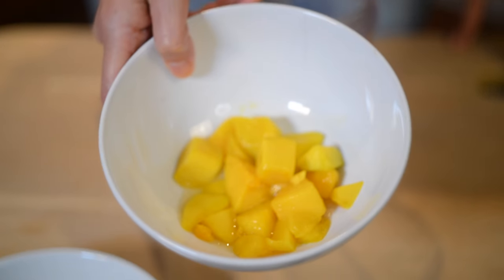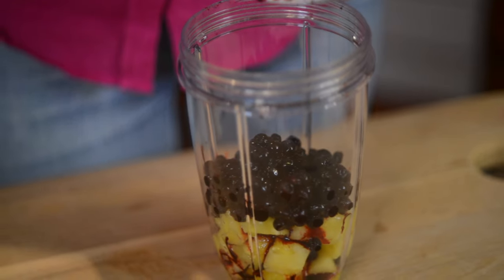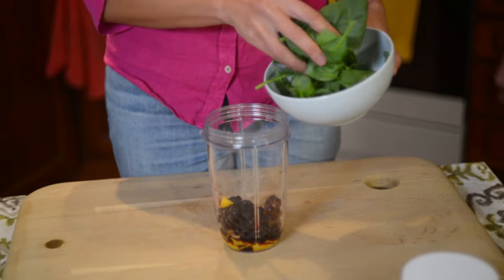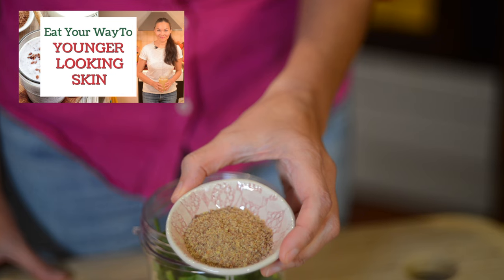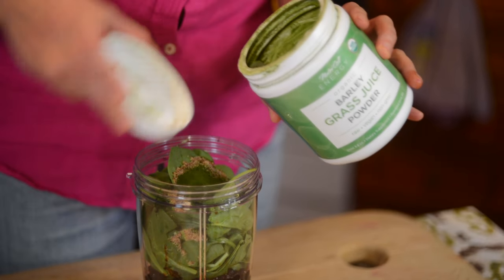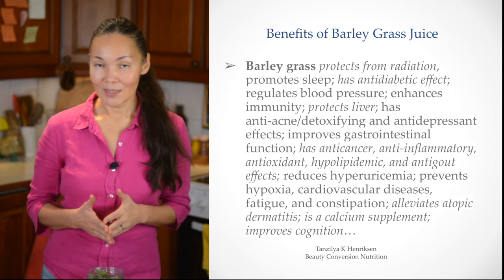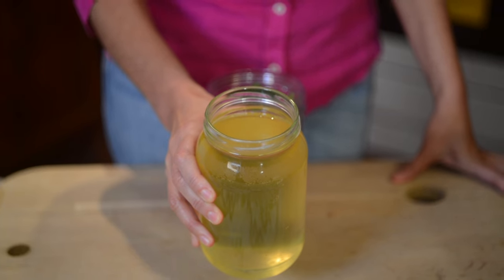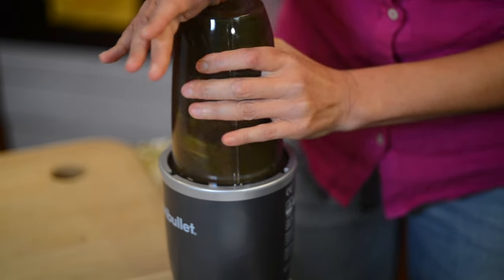My Morning Probiotic Detox Drink To Prevent & Eliminate Wrinkles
Eliminate Wrinkles with This Morning Probiotic Detox Drink! 🌿✨

In this video, you'll learn how to make my favorite probiotic green smoothie, designed specifically to help eliminate wrinkles and promote youthful, glowing skin. This delicious smoothie is packed with powerful probiotics and nutrients that support gut health, detoxify your body, and reduce the appearance of wrinkles naturally. Whether you're looking for a nutritious breakfast, a pre-workout boost, or a post-workout recovery drink, this smoothie is your ultimate beauty and health companion.

🍹 Key Benefits of This Probiotic Detox Drink:

Eliminate Wrinkles: Smooths and revitalizes skin for a youthful appearance.
Detoxification: Cleanses your body of toxins, promoting overall health.
Gut Health: Boosts digestion with beneficial probiotics.
Energy Boost: Provides sustained energy throughout the day.
Clear Skin: Achieves radiant, glowing skin naturally.
Versatile Use: Perfect for breakfast, pre-workout, and post-workout.

Why Probiotics and Detoxification Are Essential for Eliminating Wrinkles

Probiotics are vital for maintaining a healthy gut, which in turn supports skin health and vitality. By balancing the gut microbiome, probiotics help reduce inflammation and improve digestion, leading to clearer, more youthful-looking skin. Additionally, detoxification helps remove harmful toxins, enhancing your skin's natural beauty. Incorporate this probiotic detox drink into your morning routine to see and feel the difference!

🍒 JOIN THE REJUVENATION CODE PROGRAM:
If you're looking for further mentorship and need a proven blueprint to rejuvenate your body and look 10+ years younger, if you want to achieve optimal levels of health, beauty and energy, click the link below to apply for The Rejuvenation Code Program

🍒 Book a Private 60-minute Consultation For Personalised Natural Health, Beauty & Energy Diet Design

Want me to create a video on something you're wanting to learn more about?! Drop it below in the comments!

To learn more about how to look younger, live longer and eat for beauty, join my VIRTUAL REJUVENATION PROGRAM, THE REJUVENATION CODE